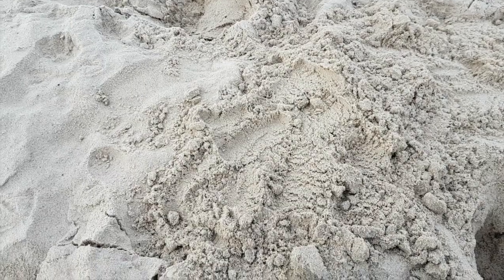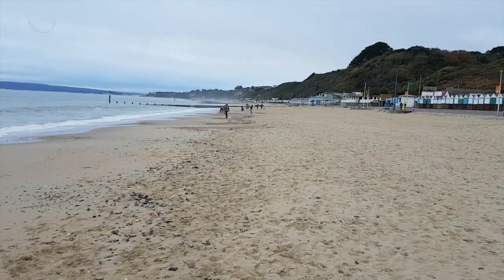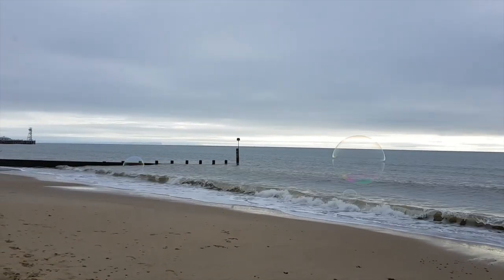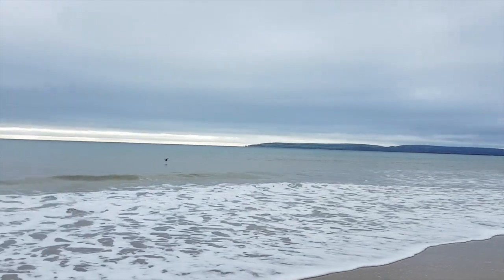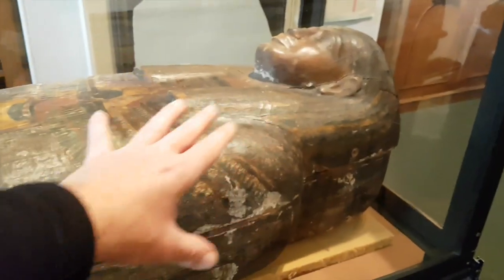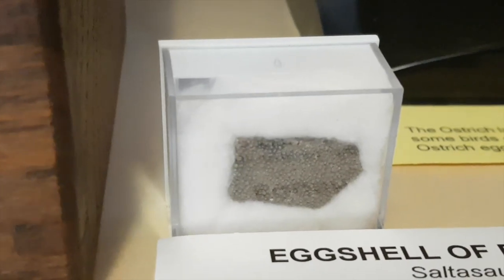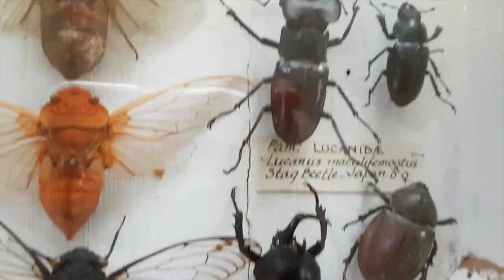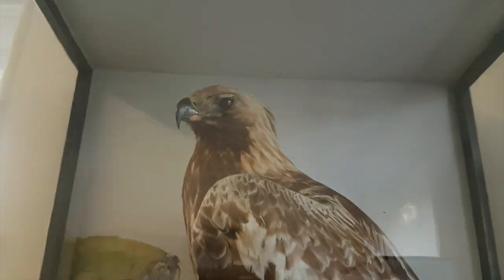A Day Out Detecting & A Real Egyptian Mummy (77)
Digging The Coast 365 Day 77 I get a date with a real Egyptian mummy and meet the biggest butterfly in the world after a trip to the beach to metal detect.